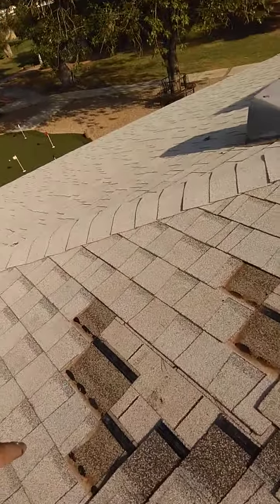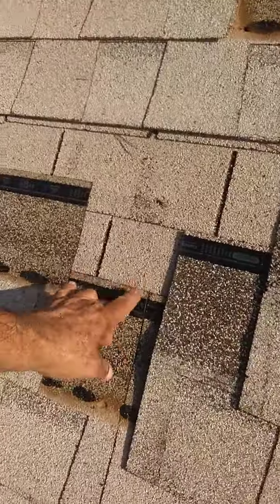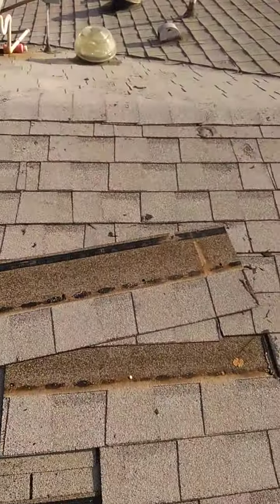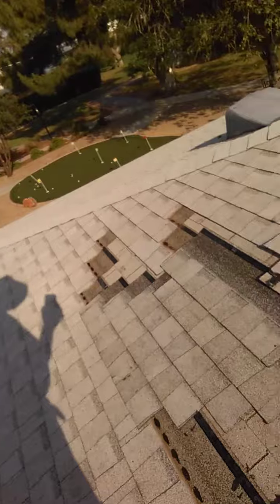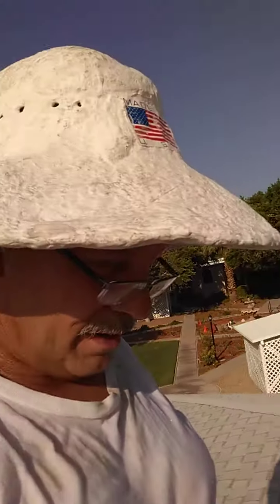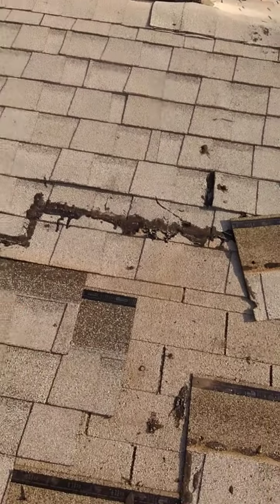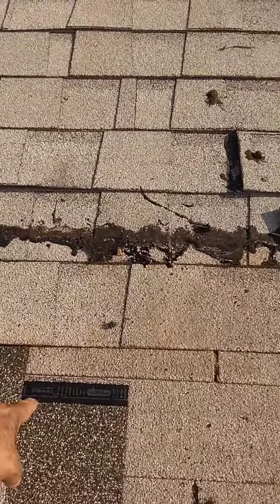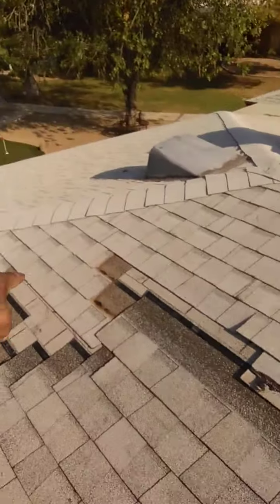Keep It On The Nail Line Asshole! Episode - 20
Vic the Roofer